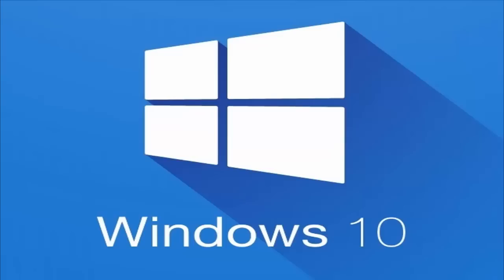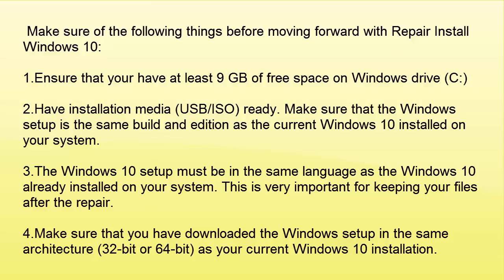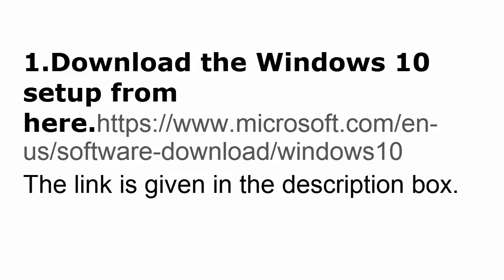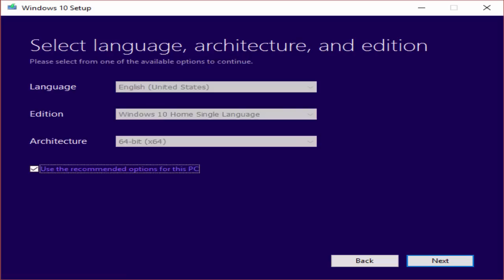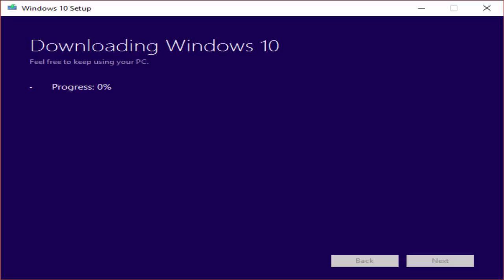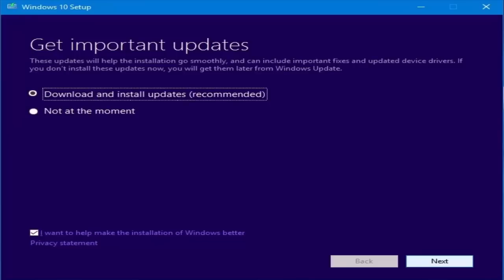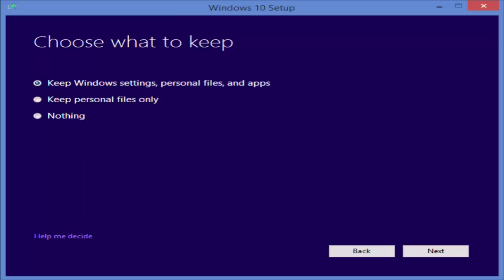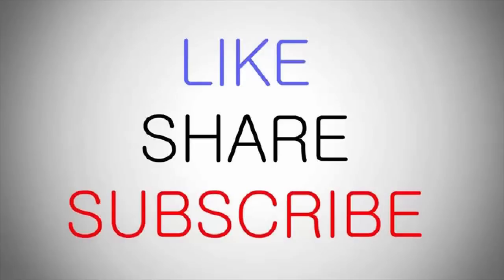How to Repair Install Windows 10 without losing any Data - 2017 Tutorial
This video shows "How to Repair Install Windows 10" Easily: If you are having trouble with your Windows 10 installation lately then it’s time to repair install Windows 10. The benefit of a repair install is that it doesn’t install Windows 10 again instead it just fixes the problems with your current Windows installation.

Windows Repair Install is also known as Windows 10 in-place upgrade or Windows 10 reinstallation. The benefit of Windows 10 Repair Install is that it reloads Windows 10 system files and configuration without deleting any user data.
Create a Windows 10 Installation Media
Start Repair from the Installation Media
repair windows 10 boot
repair windows 10 using command prompt
repair windows 10 with usb
repair windows 10 install